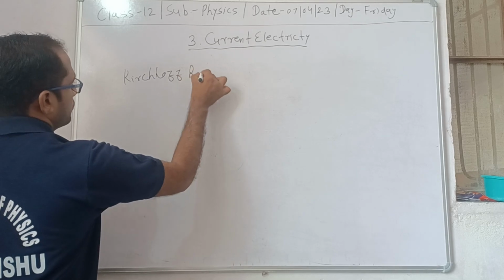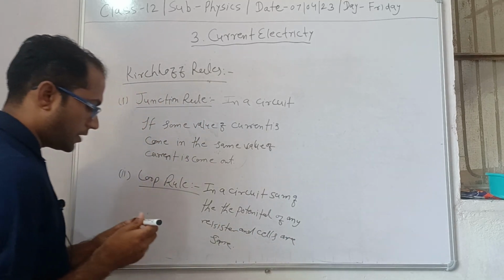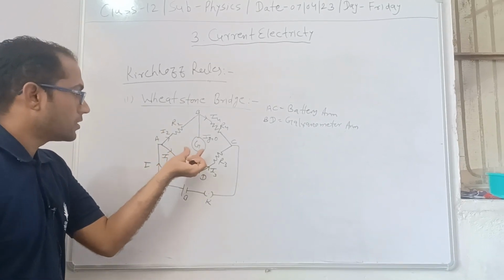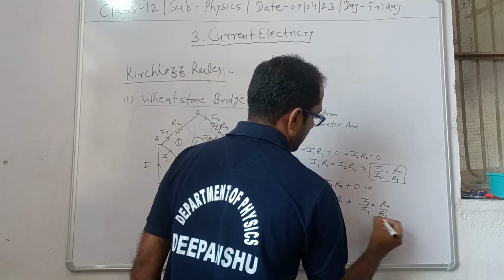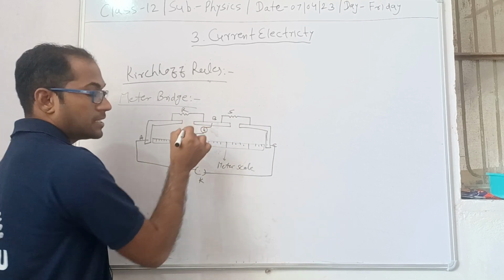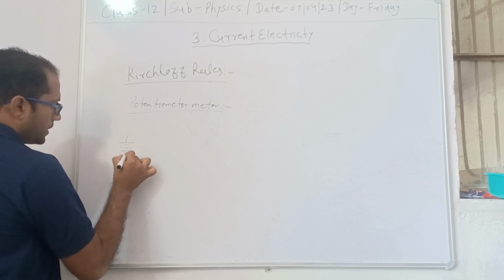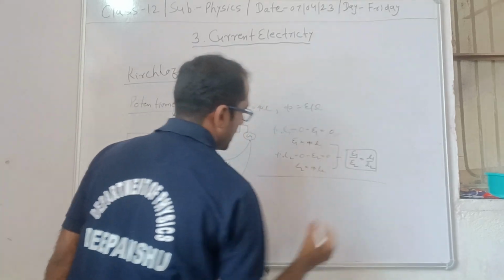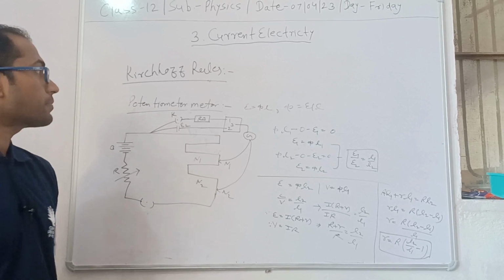Class 12 NCERT Physics Chapter 3 " Current Electricity" Part 3